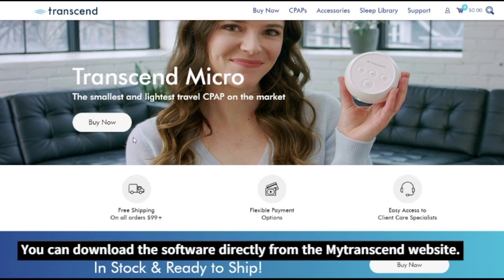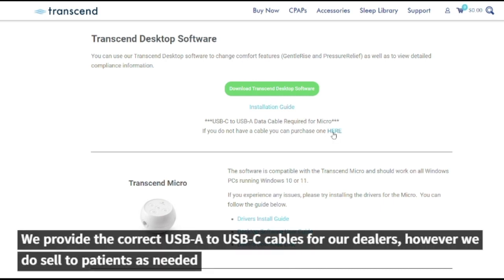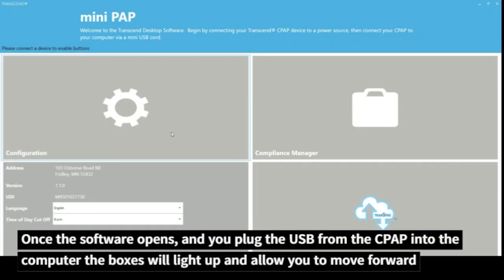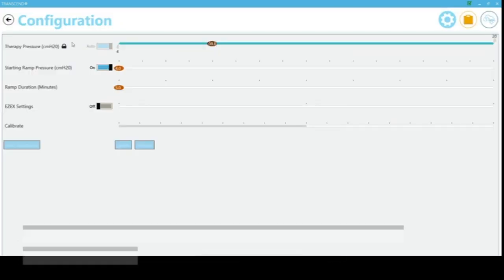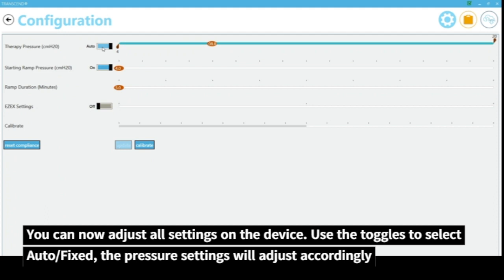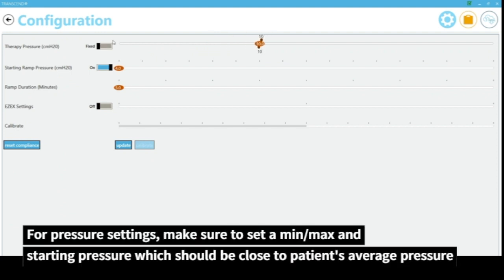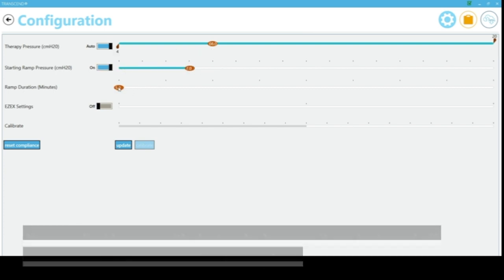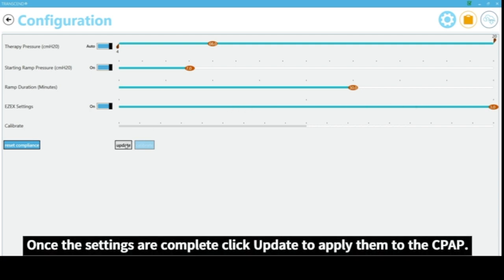Micro Programming Guide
Assistance for Clinicians to set up the Micro and for Patients to update their sleep settings. Settings for Therapy Pressure, Ramp, and AirRelief can customized here. Our Desktop Software is compatible with All Windows PC's running Windows 10 or 11. Head to MyTranscend.com/desktop-software to get started.